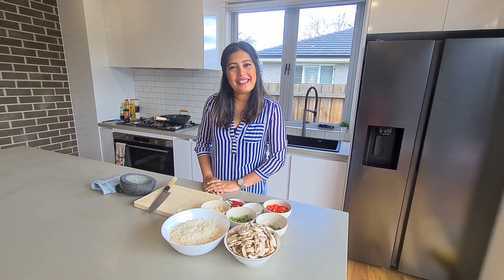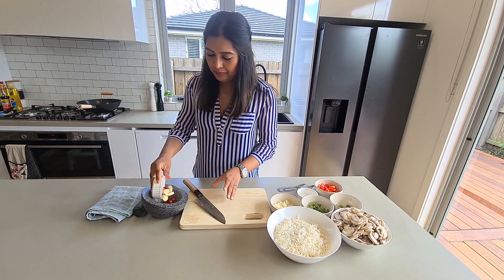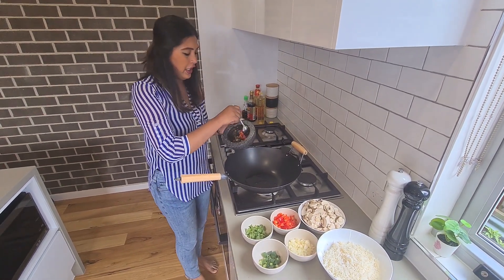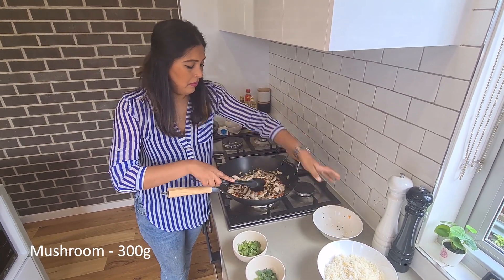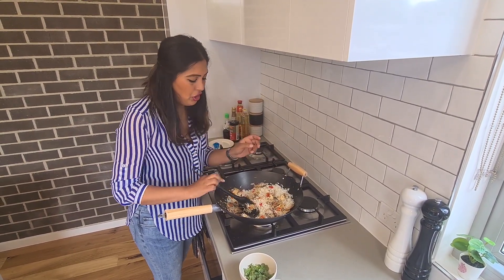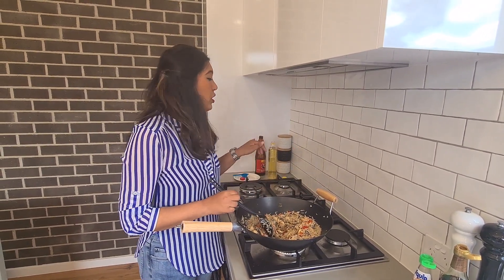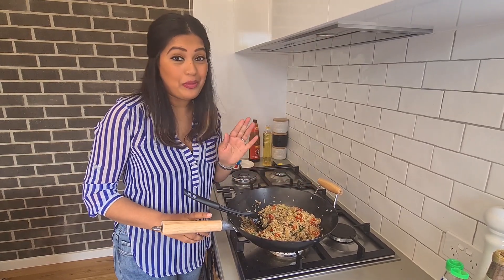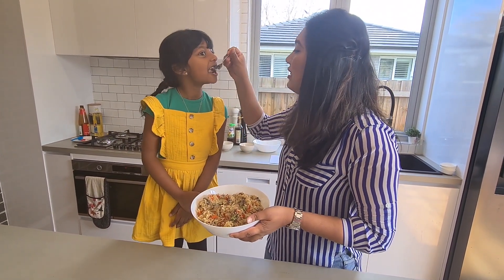Mushroom Fried Rice with a Delicious Twist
INGREDIENTS
Chilli – 4 (use 3 if you don’t want it spicy)
Onion – ½ of one
Capsicum – ½ of one
Mushroom – 300g
Oyster Sauce – 1 tablespoon
Fish Sauce – 1 tablespoon
Spring onion – garnish
Coriander - garnish